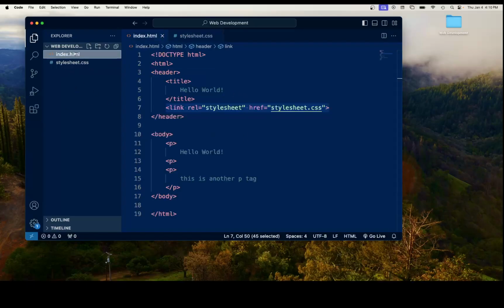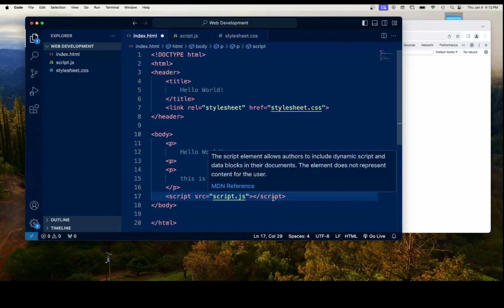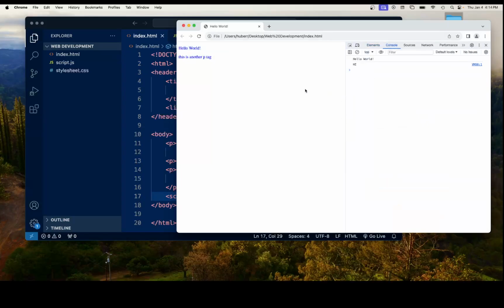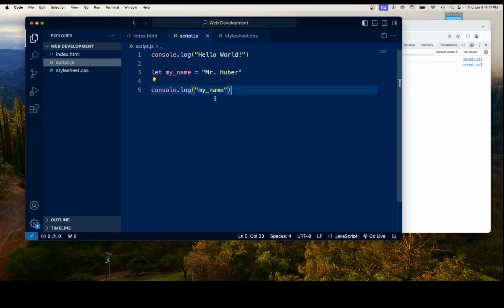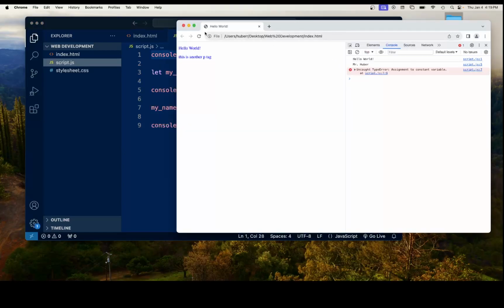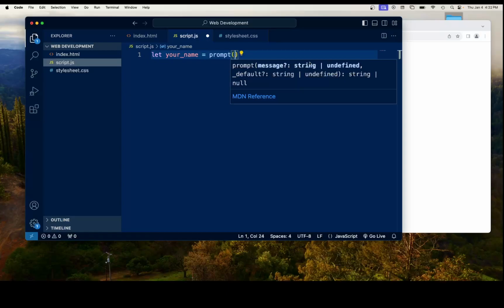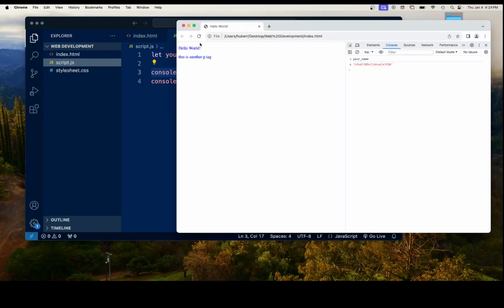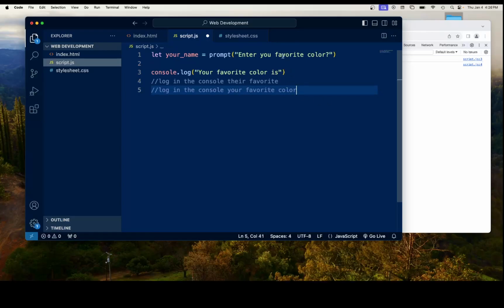WebDev2 - Javascript Intro